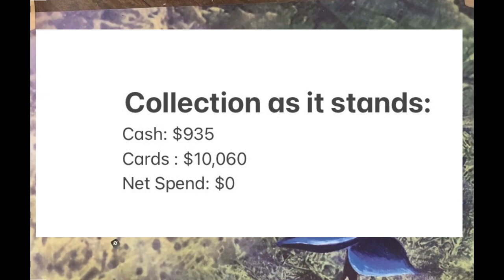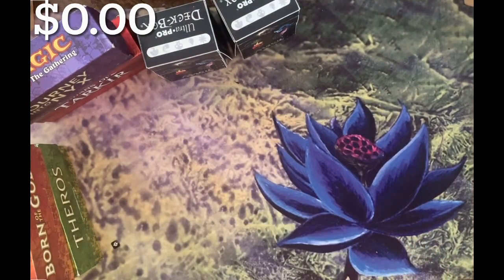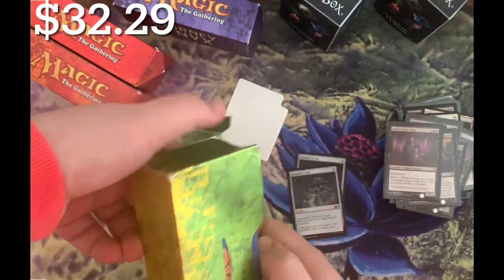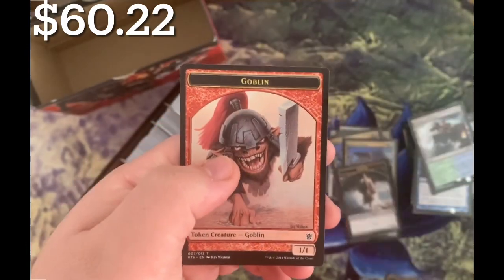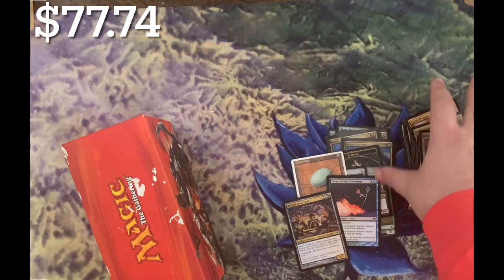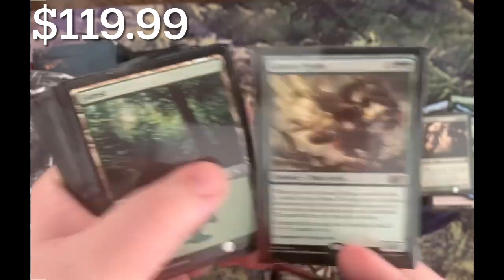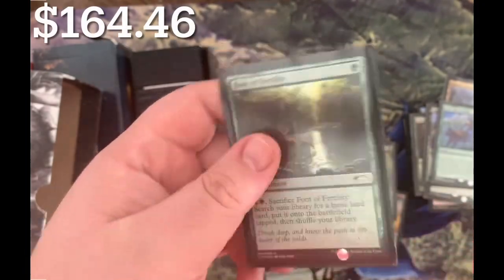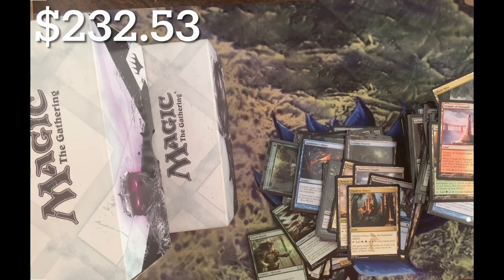LotusGrind - MTG Random Buy 22 - $80 Precon Recon